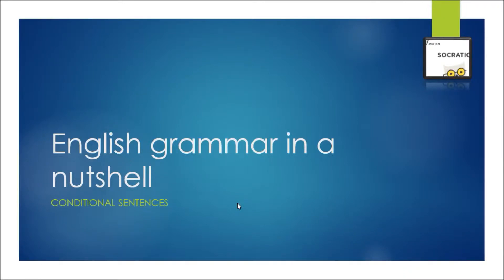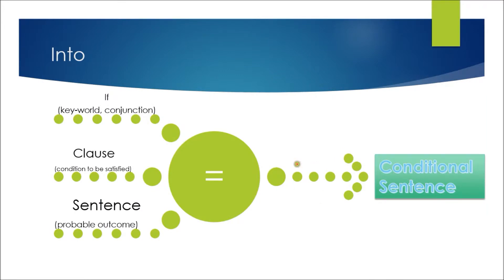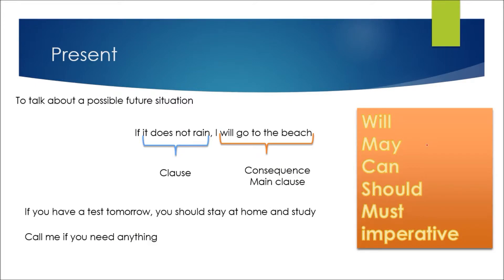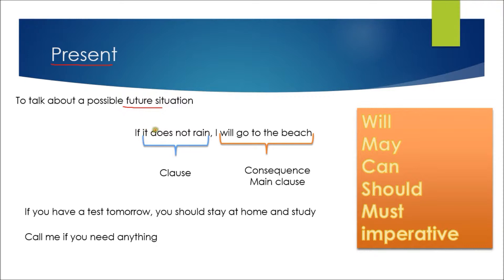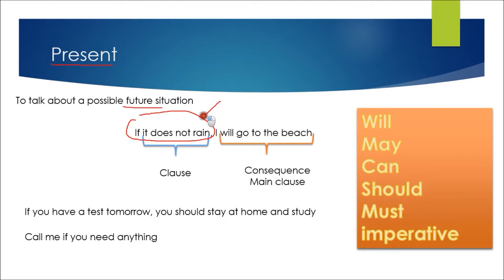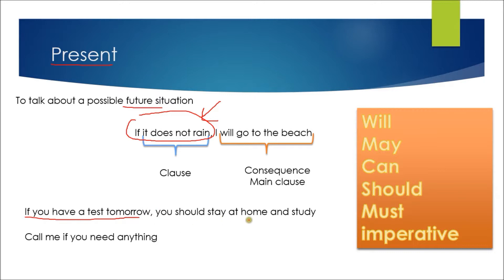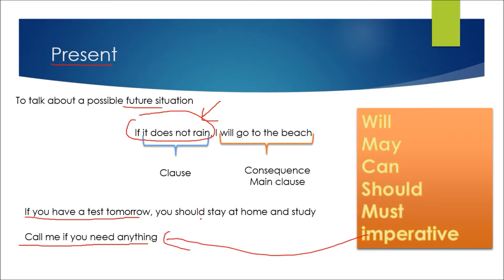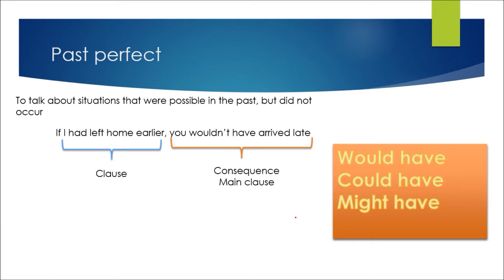English grammar in a nutshell: conditional sentences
This is a video about conditional sentences in English.